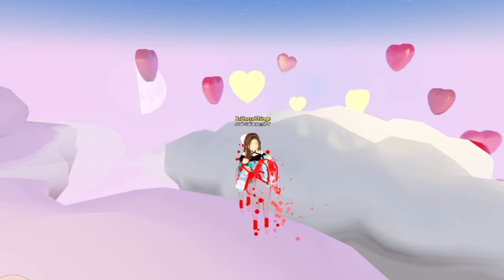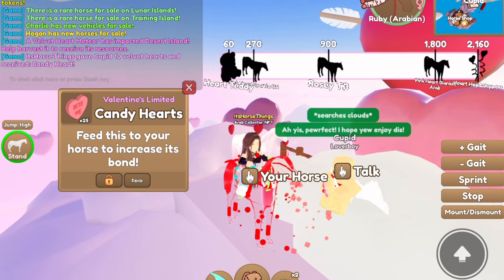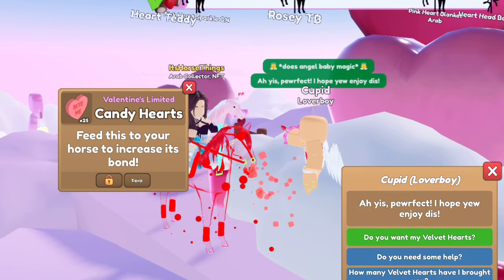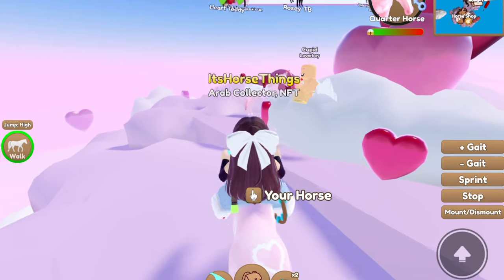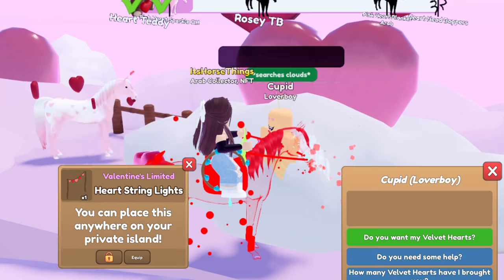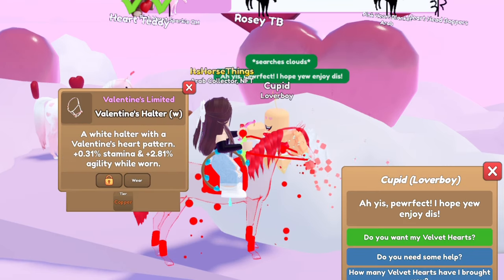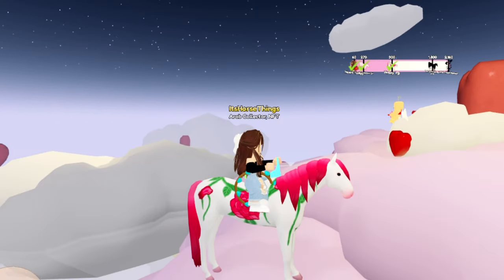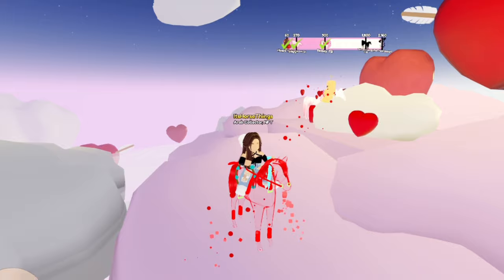Trading In 1000 VELVET HEARTS!! Valentines Event in Wild Horse Islands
Today, I will be trading in 1000 velvet hearts to Cupid for accessories and tack from the Valentines Event in Wild Horse Islands!